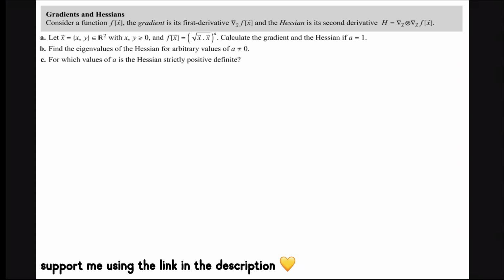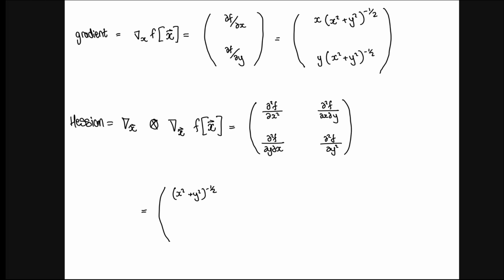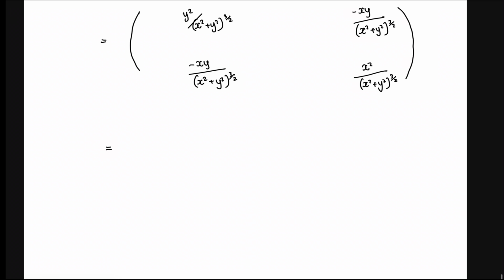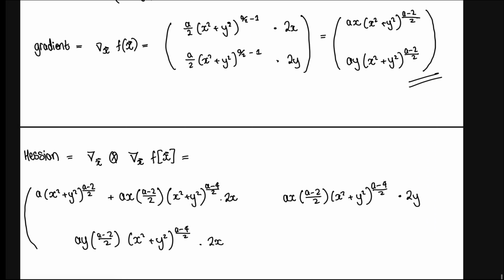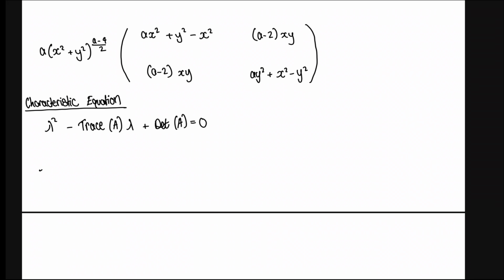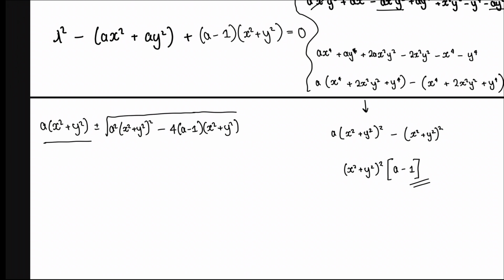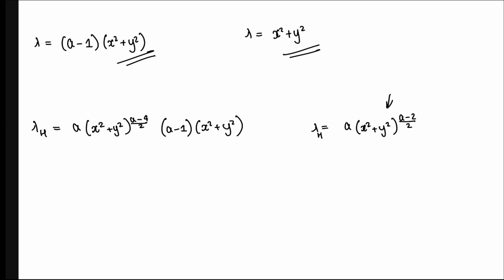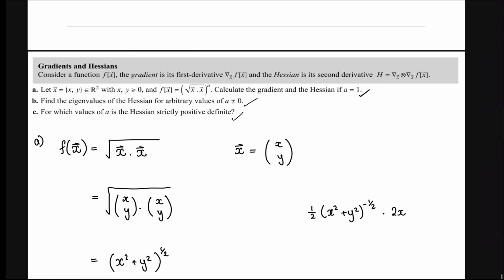Mathematics for Economics: Tutorial 6 - Problem 24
In this tutorial, we work through gradients and Hessians step by step, beginning with how to compute the gradient of a multivariable function. We then derive the Hessian matrix and calculate its eigenvalues. Finally, we establish the conditions under which the Hessian is positive definite. The emphasis is on intuition, clean derivations, and systematic reasoning, making this a practical guide to second-order conditions in optimisation.